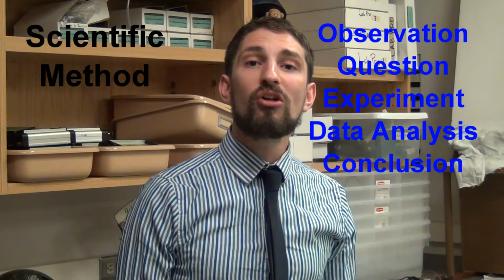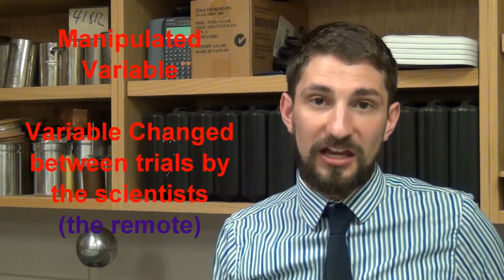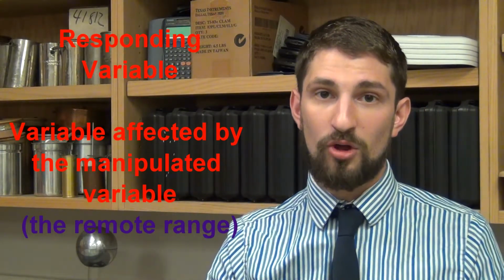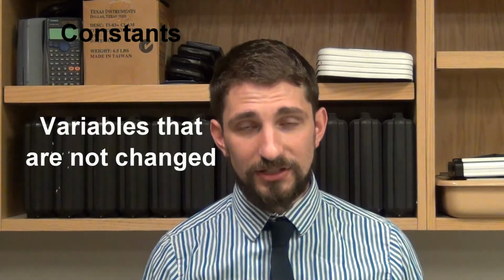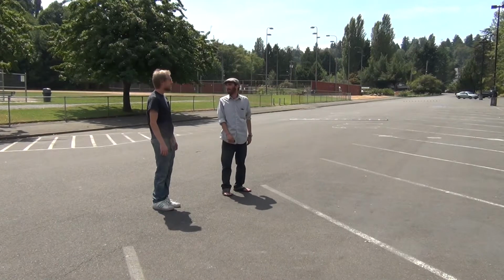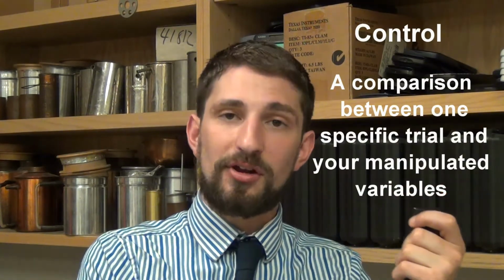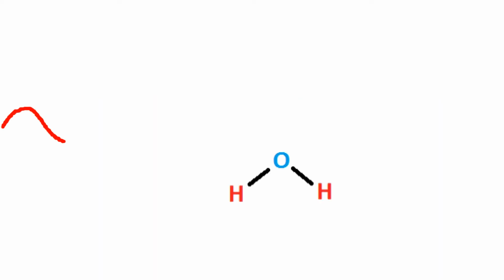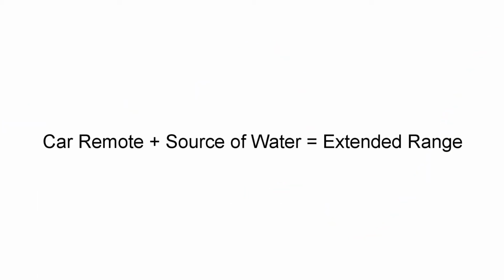Experimental Procedure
Video for 9.28.15